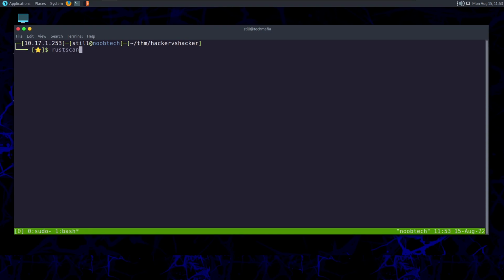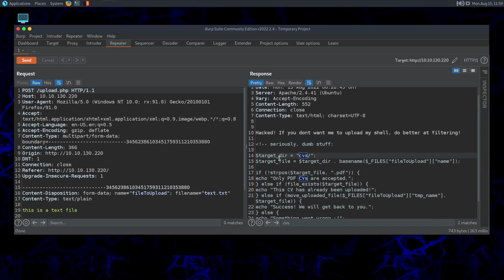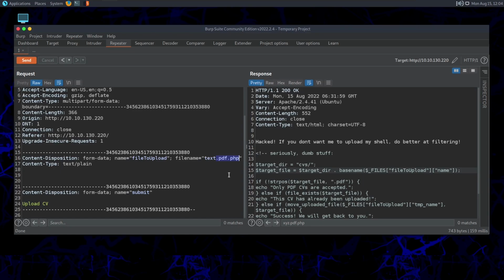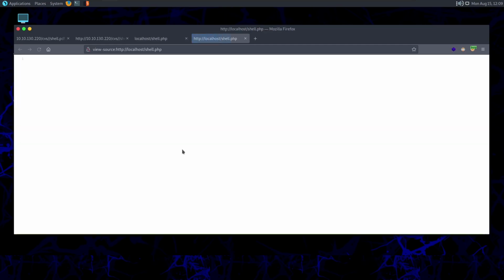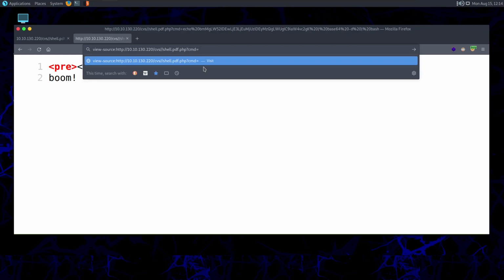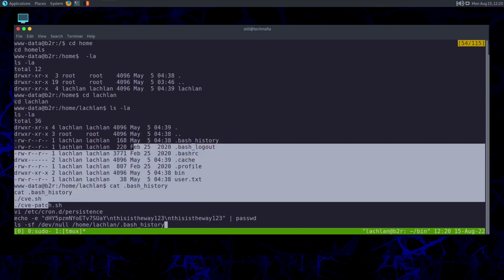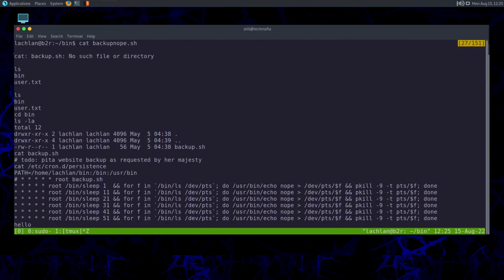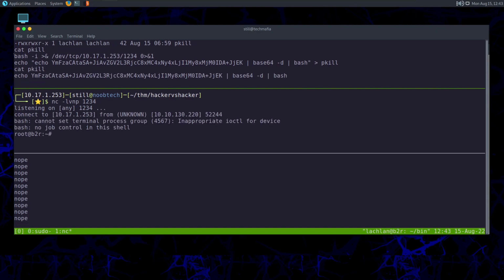TryHackMe | Hacker vs. Hacker Room Walkthrough [Voice | Explained]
Walkthrough of Hacker vs. Hacker room from TryHackMe.

If you like what I do, help me and consider buying me a coffee?